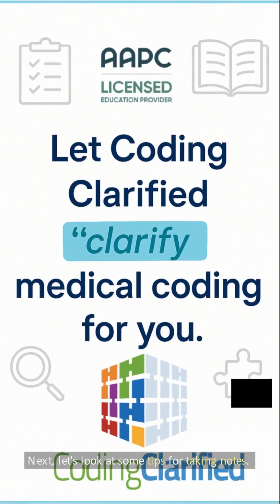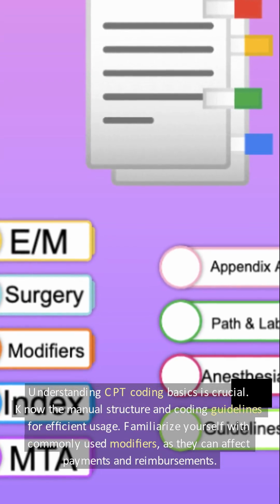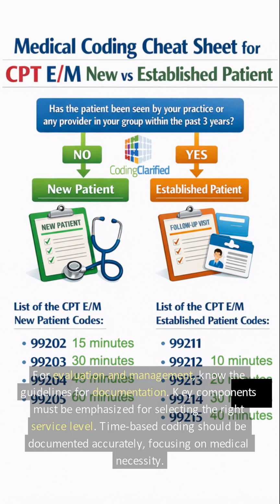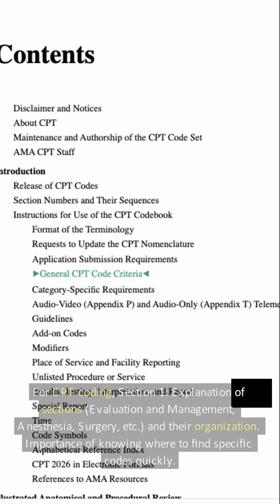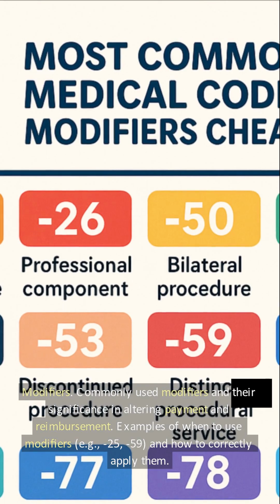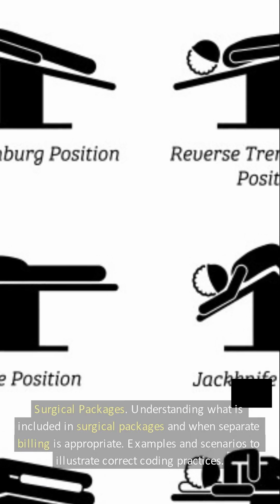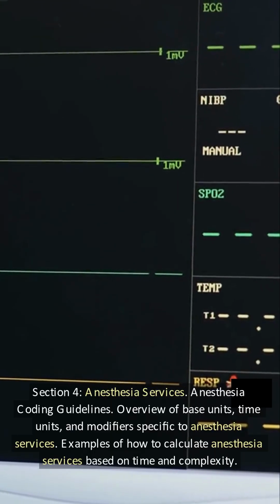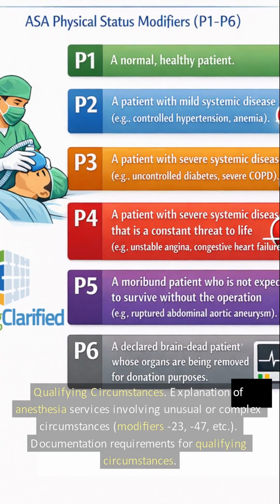Prep Your Medical Coding Manuals for the AAPC CPC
Prepare your medical coding manuals the right way for success on the AAPC Certified Professional Coder (CPC) exam. In this video, we walk through how to properly prep your CPT, ICD-10-CM, and HCPCS manuals, what notes are allowed, how to tab correctly, and how to organize your books for fast and accurate code lookup on exam day.

Your manuals are your most important tools during the CPC exam. When they are set up correctly, you save time, reduce errors, and increase confidence. This guide breaks down exactly how to prepare them the right way so you can walk into the exam ready.

In this video, you’ll learn:
How to prepare your CPT, ICD-10-CM, and HCPCS manuals for the CPC exam
What annotations are allowed and what is prohibited
How to tab and organize your books for fast navigation
Common mistakes that can slow you down or cost you points

If you're serious about passing the CPC exam, mastering your manuals is a must. This preparation step alone can make a major difference in your exam performance.